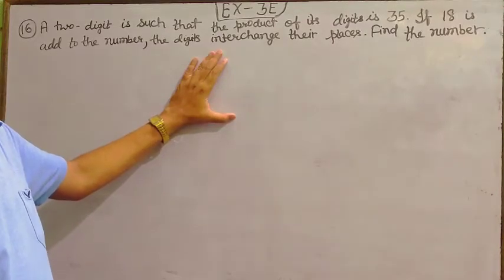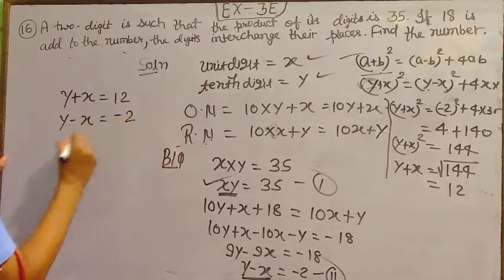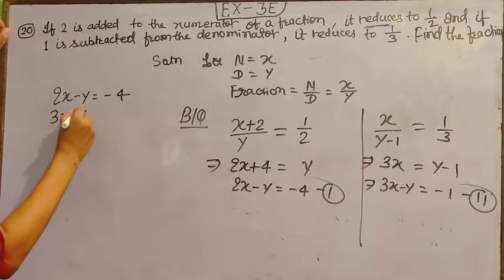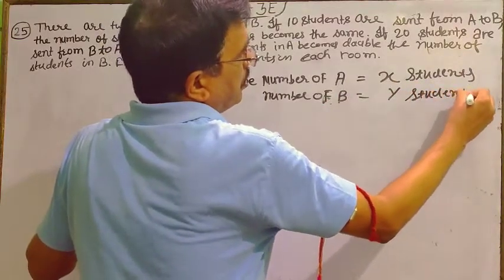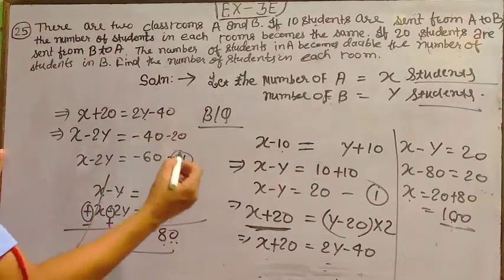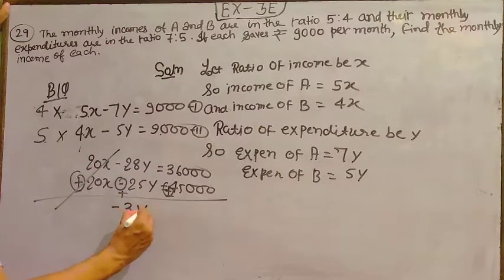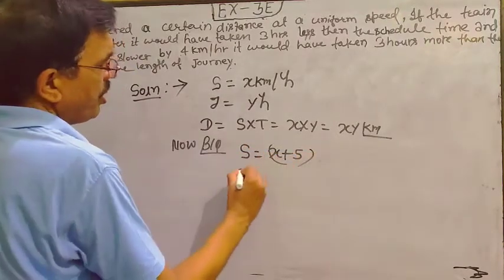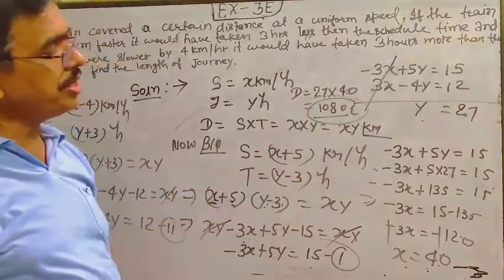Linear equations in two variables for class :- 10, EX - 03E , part - 02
By:- Sujay kumar
Modern English School ( Nawada, Hisua, Bihar sarif,  Nardigaj)